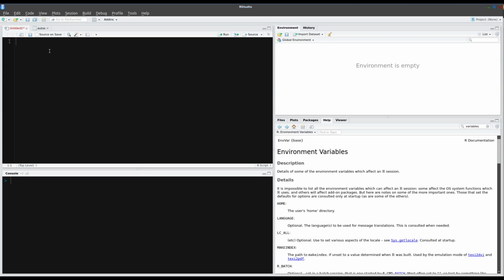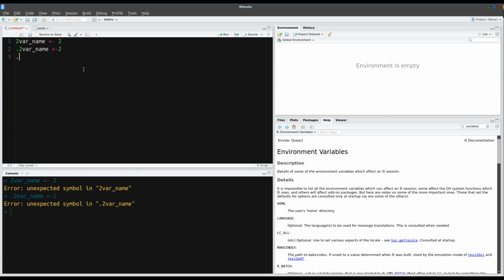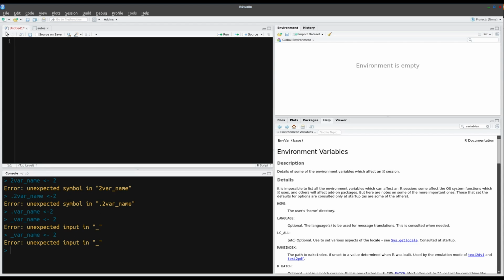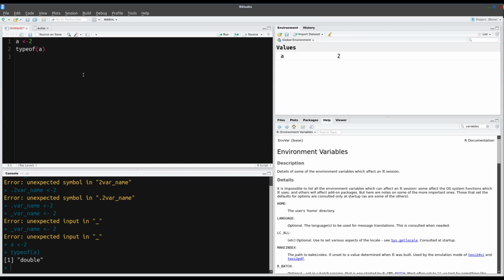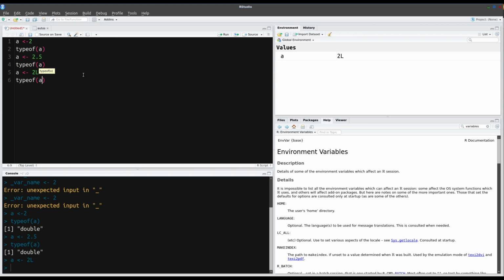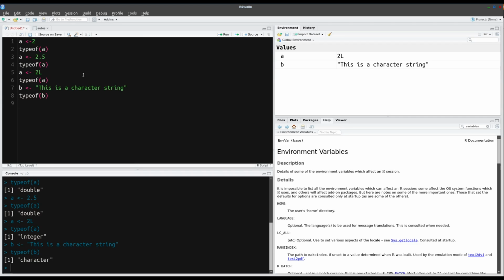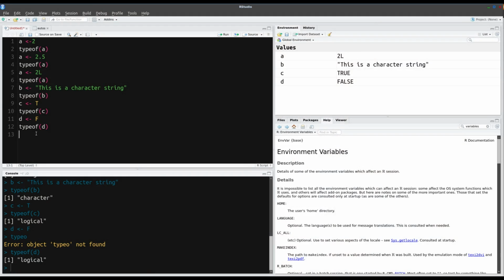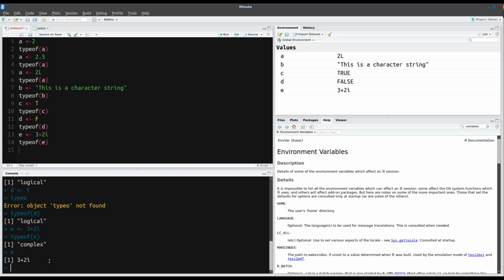Learning R Lesson 5: Variables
In today's lesson we look at the different variable types in R and how to name them .